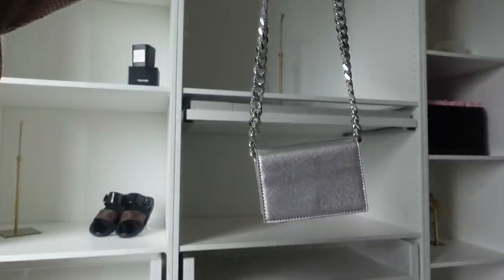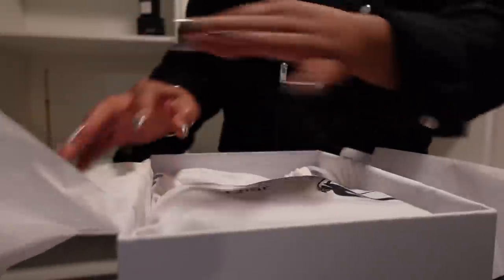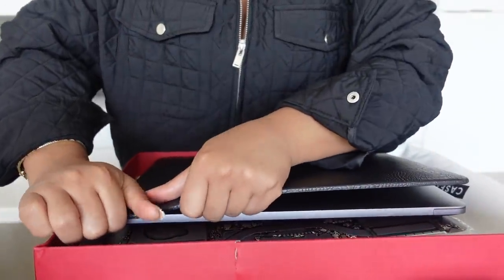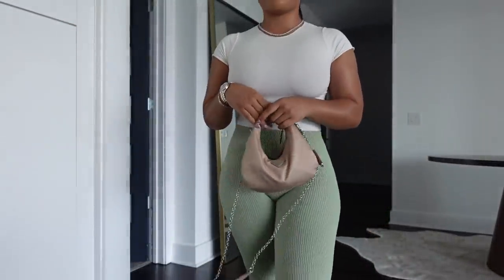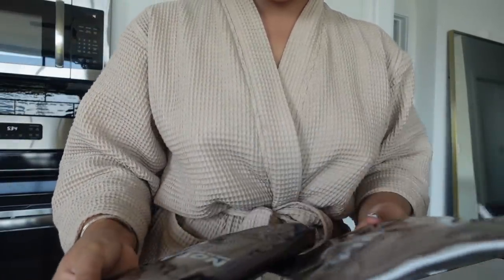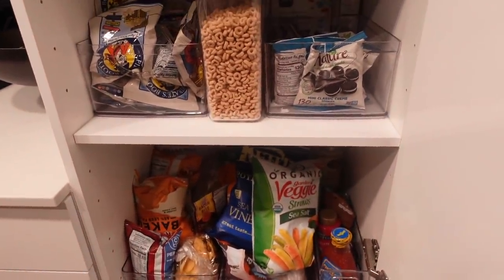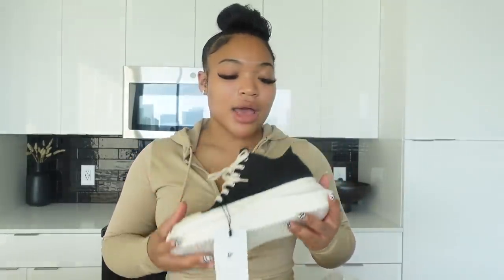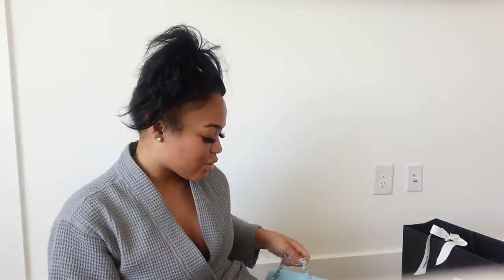VLOG: UNBOXING TWO CHANELS + SUNDAY FUNDAY & MORE | KIRAH OMINIQUE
Mini Silver Bag
Black Slide Sandals
Black Platform Shoe
Beige Tan Dress
Pink Crop Top
Olive Jean Crop Top
Olive Green Romper
Black Satin Hoodie
Black Satin Pants
THIS BOMBER IS FIRE!!!

Some links above are affiliate links from which I get a small commission, which does not affect you as a customer at all, but helps me keep on making videos for you guys! All opinions are my own :)